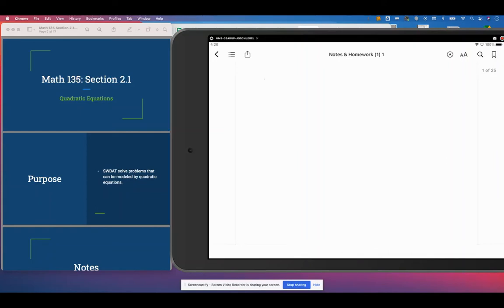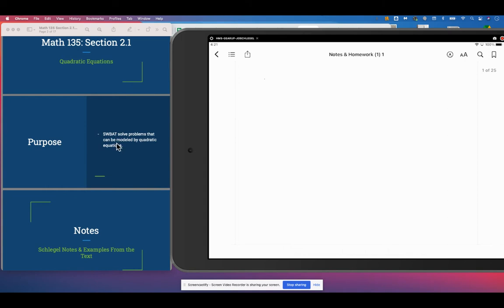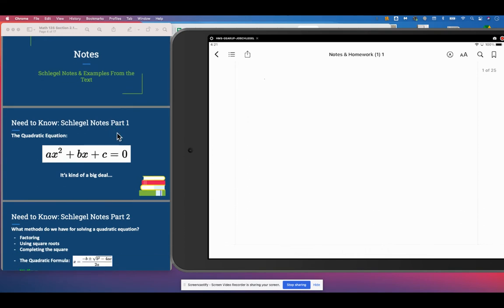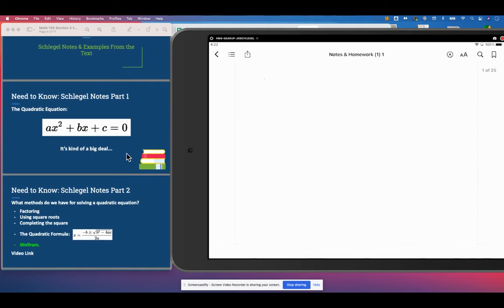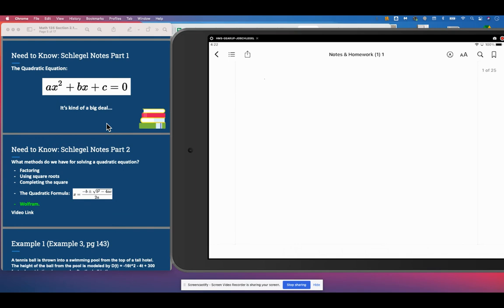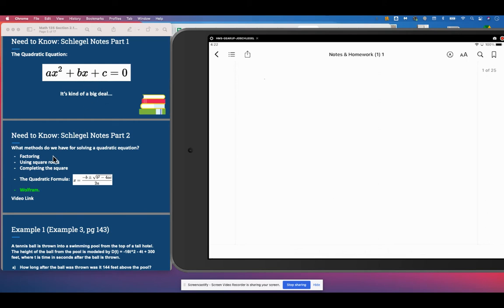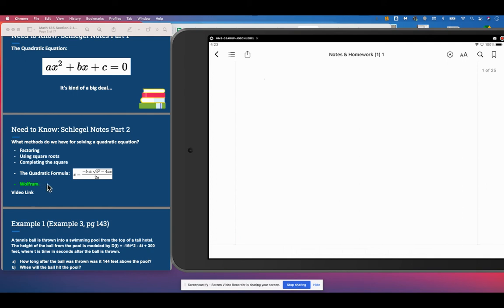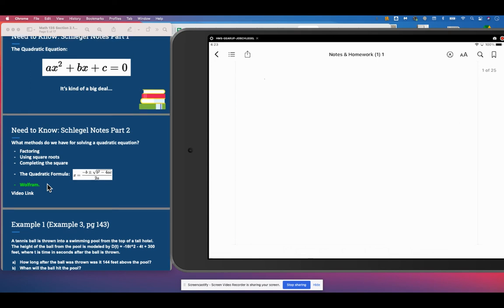Section 2.1: Schlegel Notes